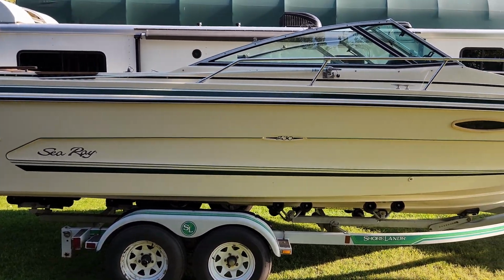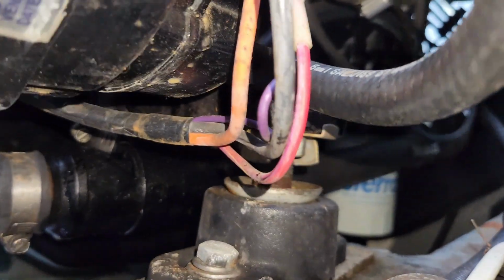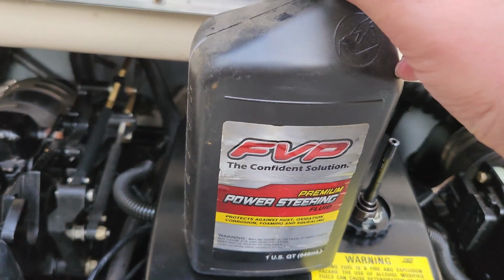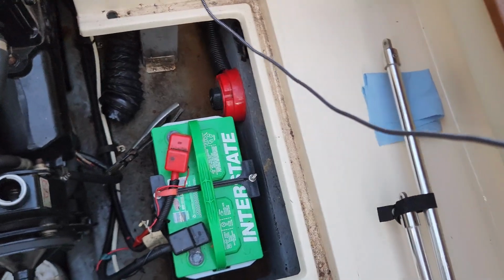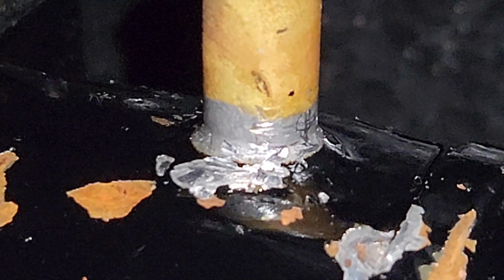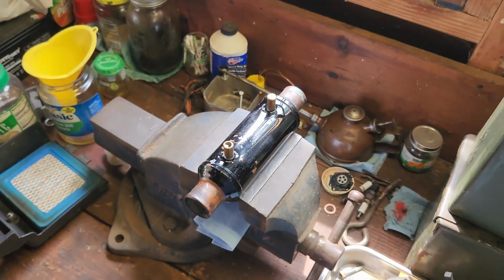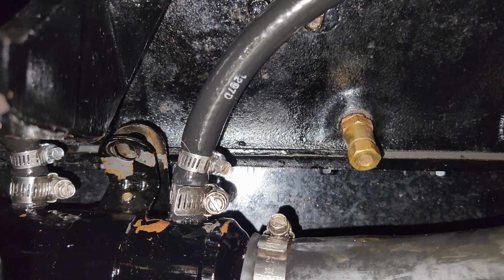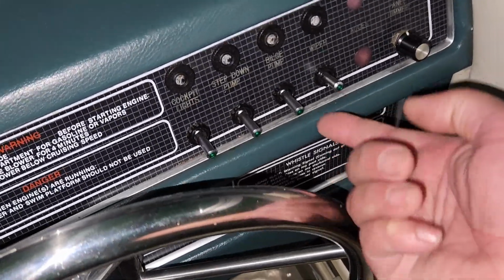Power Steering WHAT? - A River of Red - Let's Figure this Out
Preface - Stick around until the end... you won't regret it.  Sweet sweet engine sounds.
Took our boat on a maiden cruise this year, and after hearing a strange whining noise from the engine compartment, I came upon a river of red in the engine bay.  Catastrophic failure?  Easy fix?  Join me for the root-cause investigation!

Words so you can find me!
Boat
Sea Ray
Mercuiser
Chevy 350
5.7 liter
260 horsepower
Power steering leak
Power steering fix
First start
Will it run
Will it start